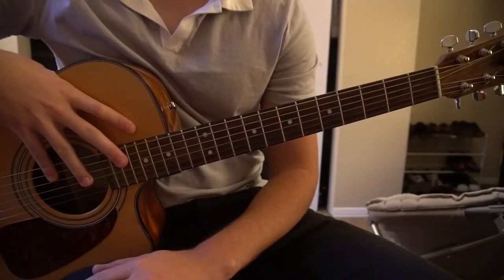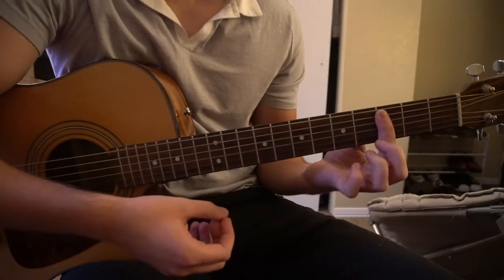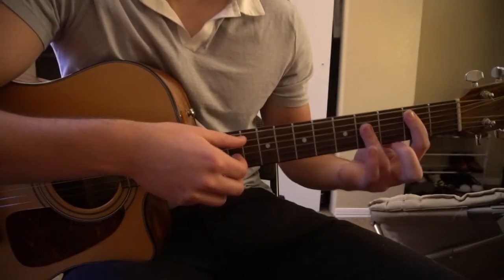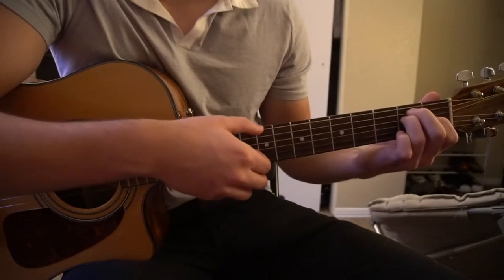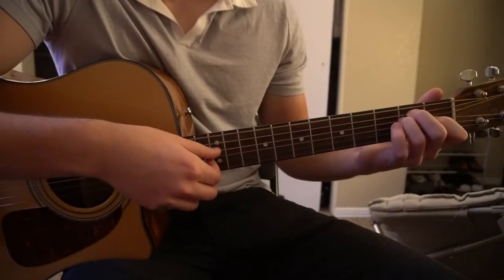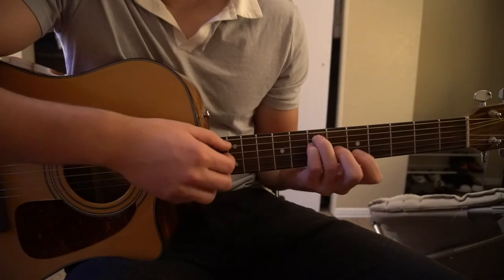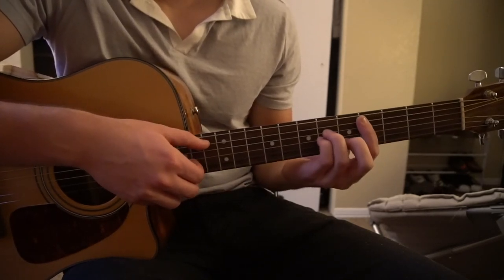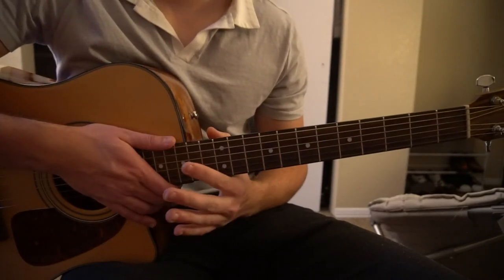Nobody's Lonely Tonight // Chris Stapleton // Easy Guitar Lesson